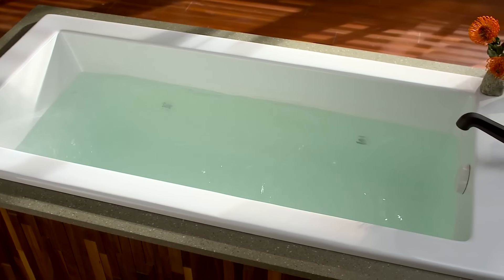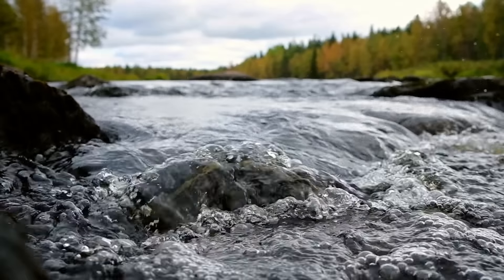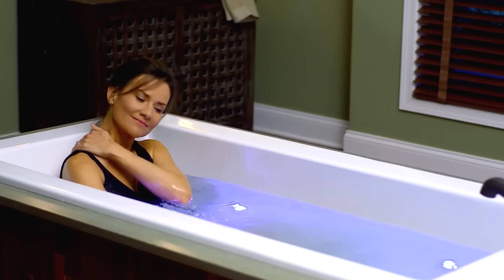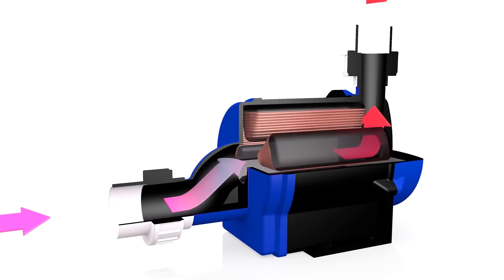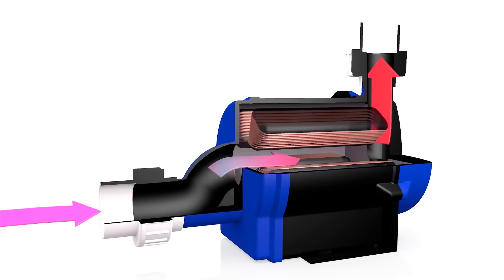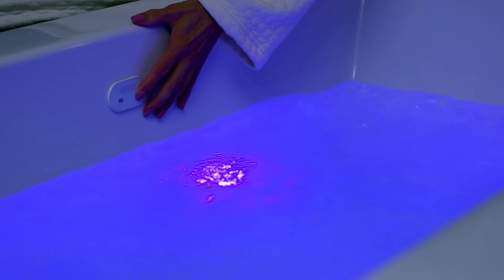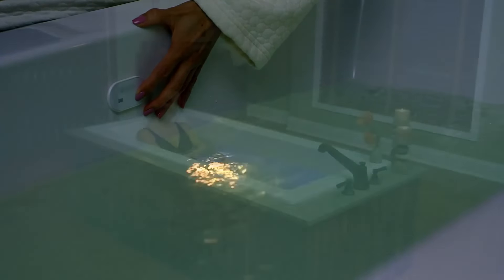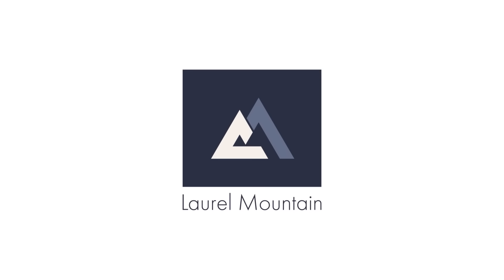Driftbath Hydrotherapy Tub | Laurel Mountain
Laurel Mountain's new product, DriftBath, offers a water-only hydrotherapy experience that sets it apart from typical whirlpool and air bath systems. DriftBath utilizes soft currents to create a soothing blanket effect without any jet action or a vigorous swirl of bubbles. This bathtub stream experience is available exclusively on select soaking tub models from Laurel Mountain. The system comprises up to 70 ports in the back and foot areas of the bathtub, releasing individual streams of water. This gentle flow of water provides an invigorating massage that relaxes your muscles and helps ease your tension. The delicate ribbons of water converge into a soft current that surrounds you from all sides, creating a cocoon-like sensation that feels comforting and tranquil. One of the main advantages of a Drfitbath deep soaking tub over traditional whirlpool and air bath systems is that it delivers a water-only experience, which is more gentle and calming for your skin. The system also utilizes the heat generated by the motor to keep the water warm, eliminating the need for a separate inline heater. Additionally, water flowing around the motor dampens operating sound and vibration, creating a quiet and peaceful environment for you to enjoy.

00:10 Laurel Mountain
00:21 Driftbath Hydrotherapy Tub
00:41 Therapeutic Heat
00:55 70 Microjets
01:09 Chromotherapy Lights

Another impressive feature of this chromotherapy tub is its four installed LED lights that produce a full spectrum of seven high-intensity colors. The lighting system provides an immersive experience that enhances the overall ambiance of the bathroom. The one-touch control makes it easy to switch on the power and adjust the lighting, providing ultimate convenience. Our soaking tub model that features DriftBath has clean, modern lines that complement any bath space. It is the ultimate relaxing hydrotherapy experience that delivers tranquility, making it an ideal choice for those seeking to unwind after a long day. Whether you want to alleviate stress, relieve muscle soreness, or indulge in a soothing soak, this massage bathtub is an excellent choice that will exceed your expectations. With its water-only system, soothing currents targeted water streams, intelligent temperature control, captivating LED lighting, and sleek design, Laurel Mountain's DriftBath deep soaking tub is truly the epitome of indulgence and luxury in the realm of hydrotherapy.

Laurel Mountain was founded on the desire to always go above and beyond to make our customers happy, and we continue to strive for that as we innovate and design high-quality products that add style to every home. Laurel Mountain builds your soaking tub or shower to order, giving you the freedom to create the perfect addition to your bathroom. With so many different customization options, your heated soaking tub will fit your needs and provide endless relaxation for years to come. For more than 25 years, Laurel Mountain has built an elegant and durable product that people can trust. We take pride in our work and strive to give you an excellent experience from start to finish. Immerse yourself in the DriftBath hydrotherapy tub and discover a new world of tranquility. Visit LaurelMountainBath.com to learn more about our innovative products.